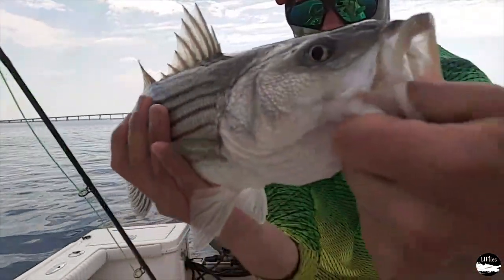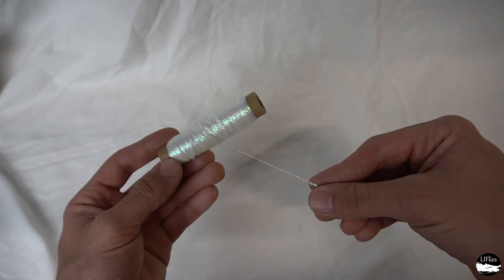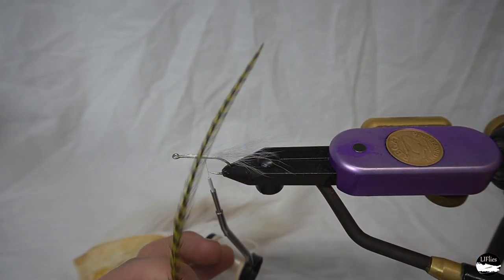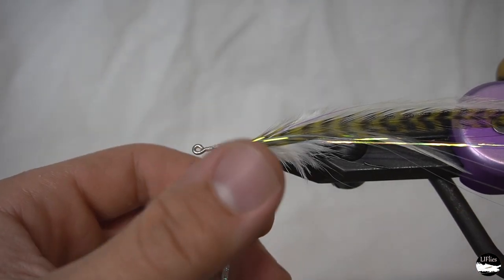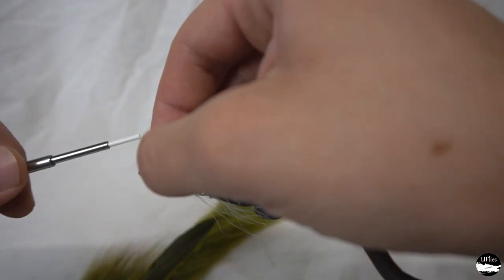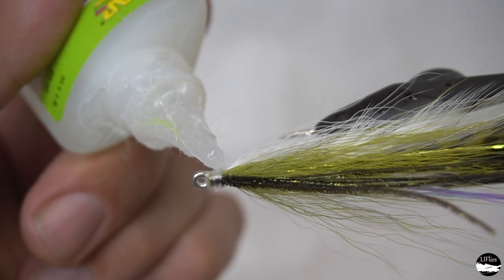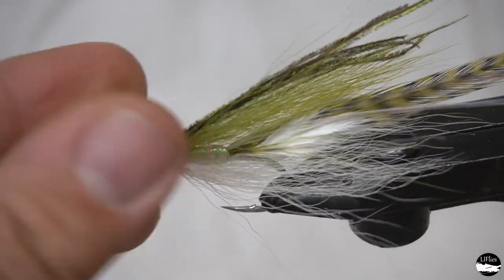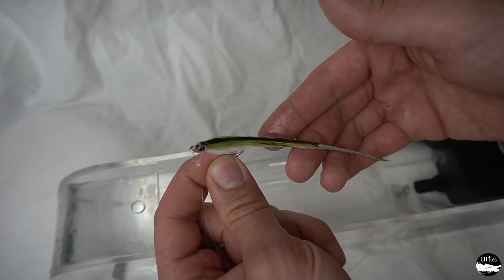The Sand Eel Flatwing - Tying a simple and effective Striped Bass Fly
This video is going to be a little different, we'll be putting more time and effort in filming and editing our videos. If you fish for striped bass flatwings are a must have in your fly box.

We do live fly tying as well as other things like live fly fishing, guitar/music and gaming streams. Tight lines!

Materials:
Mustad c70sd Big Game fly hook (or eagle claw 254 hooks)
210 denier flat wax nylon tying thread
Flashabou
Bucktail (whatever colors you'd like)
Flatwing or slim Hackle
Stick on Eyes
Peacock Herl
UV Resin (medium or thick)
Body Braid